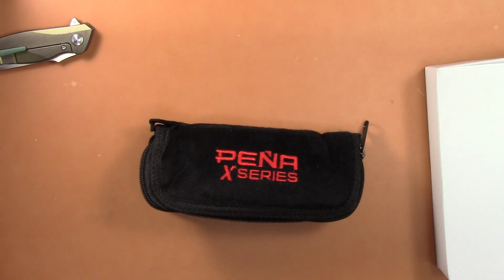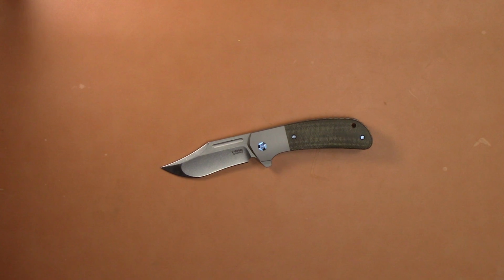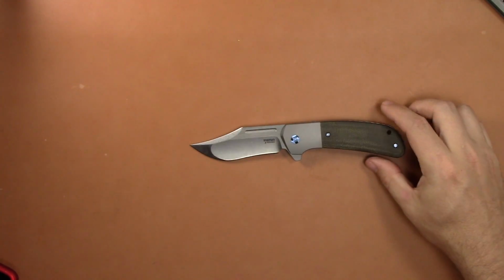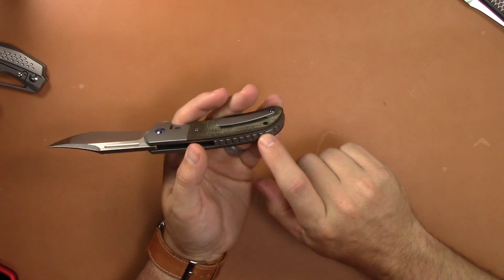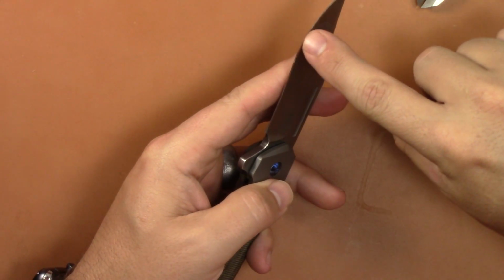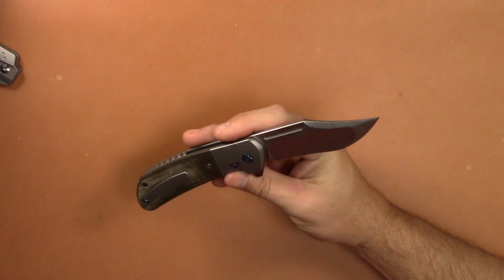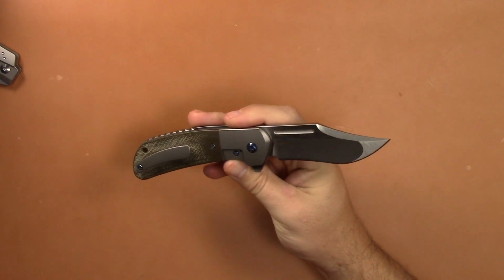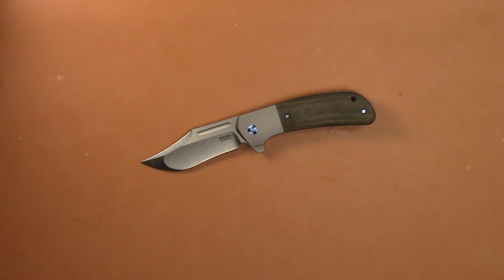Pena X Series Lanny's Clip Review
In this video I review the Pena X Series Lanny's Clip in green micarta. These are made by Reate knives and they did an absolutely amazing job!